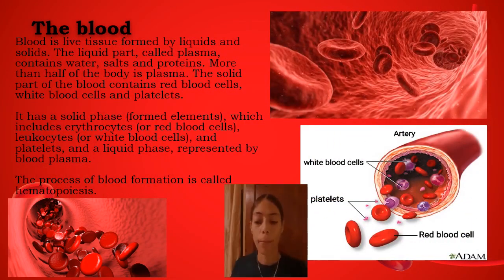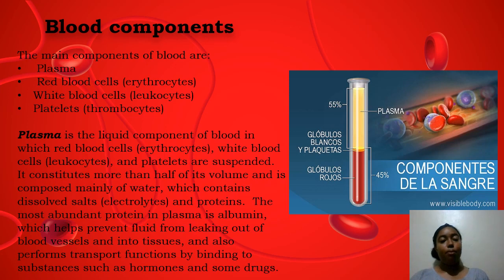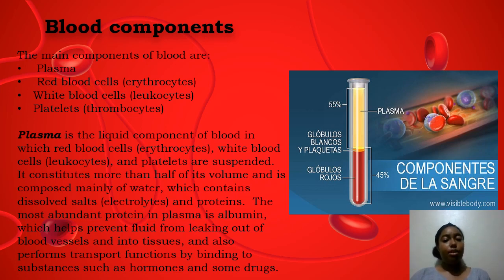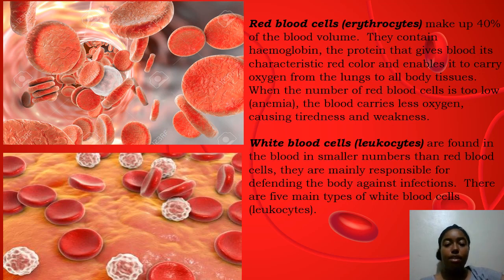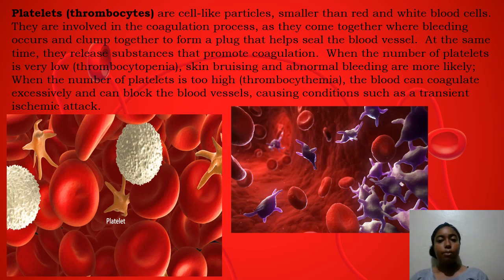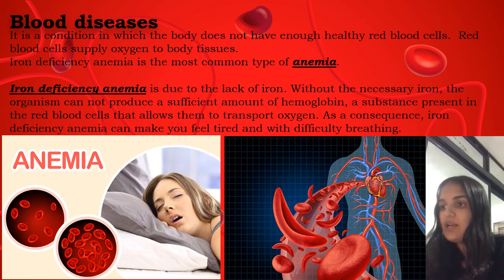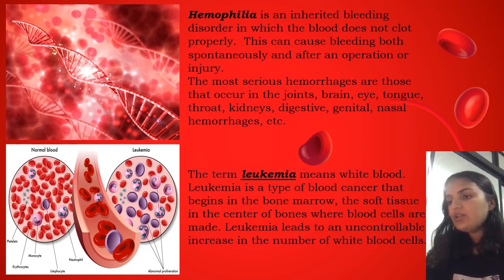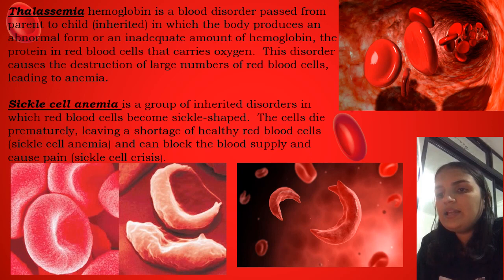THE BLOOD GROUP 2 SEC 03